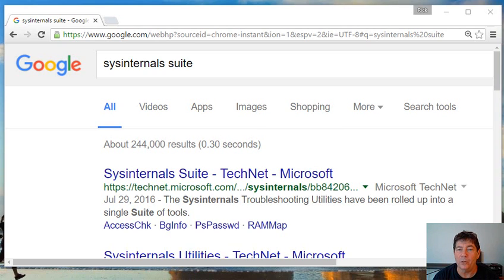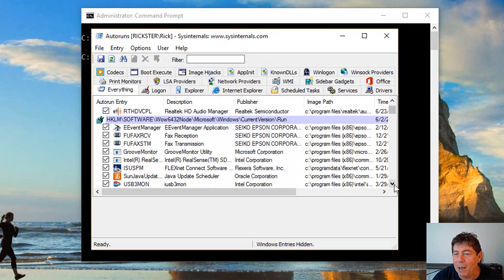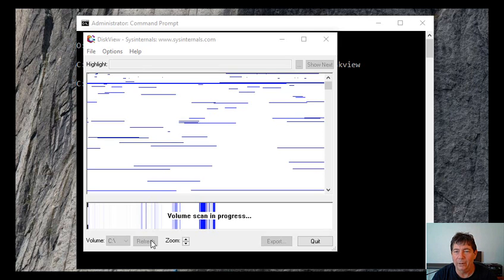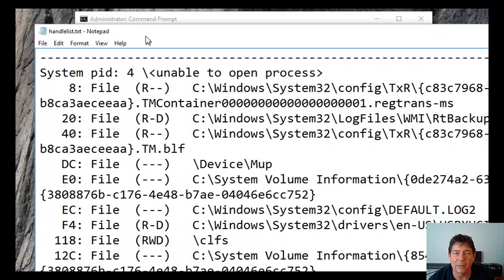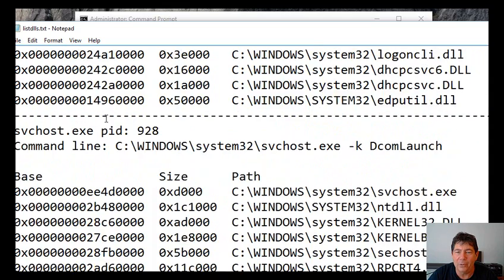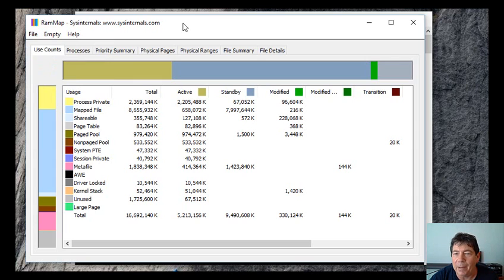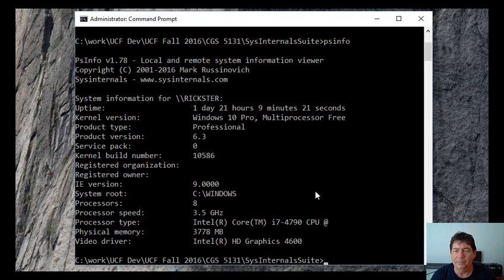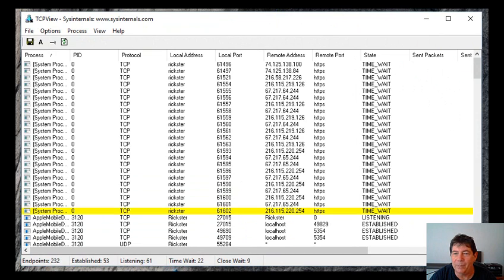SysInternals for Forensics